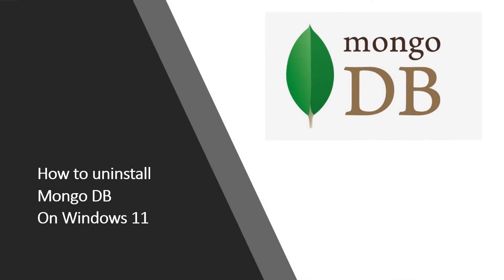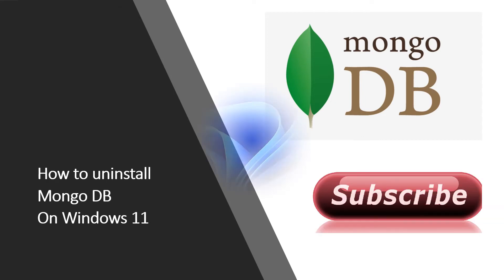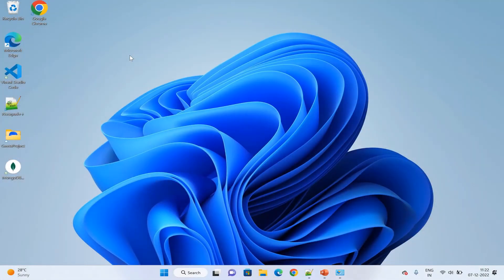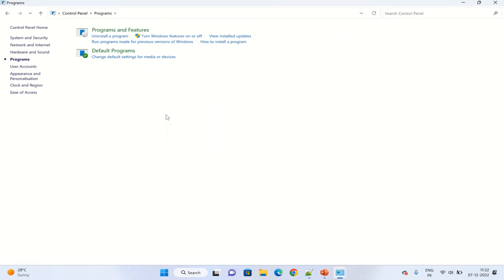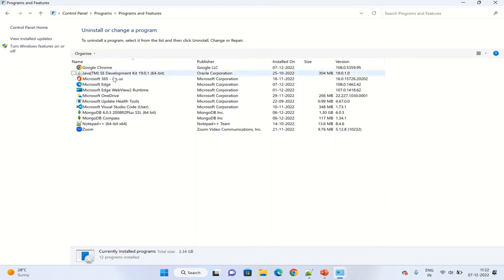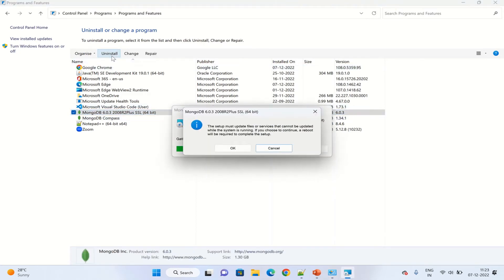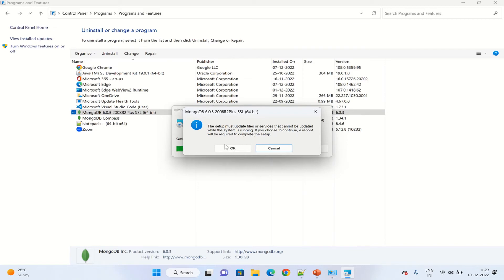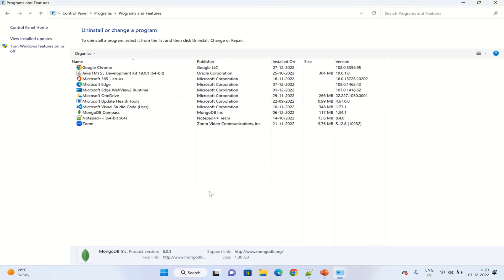How to Uninstall MongoDB from Windows | Uninstall MongoDB using Control Panel (Windows 11)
How to Uninstall MongoDB
Using this guide, you will be able to uninstall MongoDB from Windows. Remember to keep a backup of your data, as the uninstall cannot be reversed.

How to Uninstall MongoDB from Windows
Uninstall MongoDB using Control Panel (Windows 11)
How to uninstall mongodb from windows 11

How do I completely remove MongoDB from Windows 10?
How do I completely remove MongoDB from Windows 11?
Uninstall MongoDB using Control Panel (Windows 10)